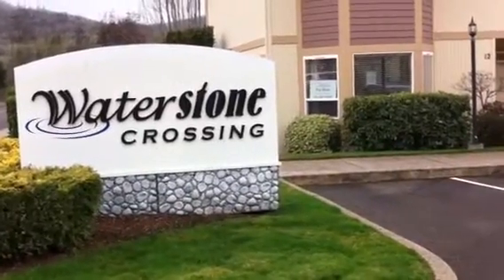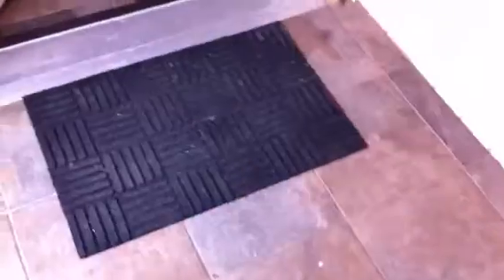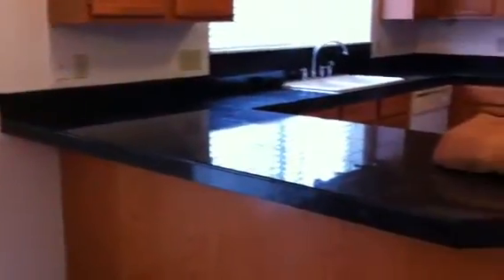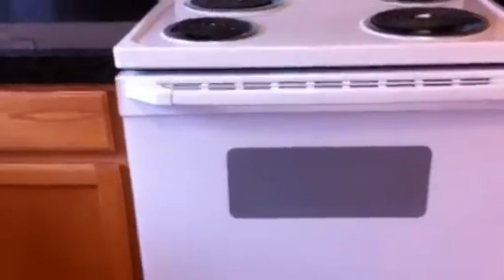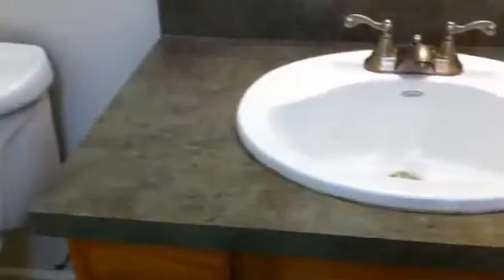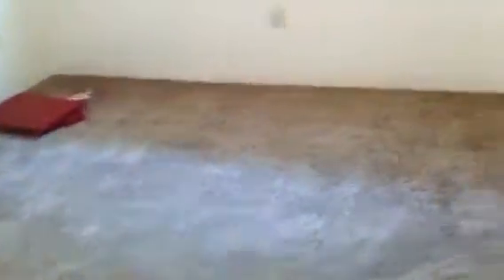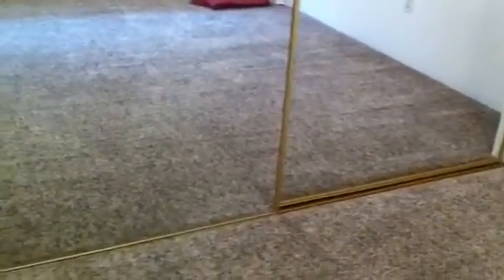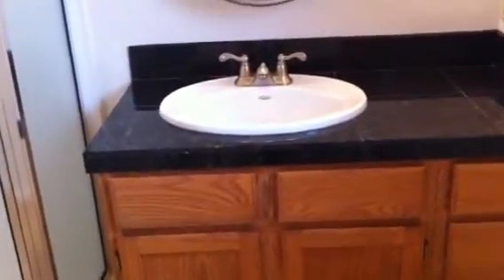172 Rifle Range Rd Roseburg Oregon Townhome For Rent by PioneerPM.com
1445 Willamette St Suite 7, Eugene, OR 97401

722 SE Cass Ave Roseburg, OR 97470

Beautiful Three bedroom two and half bath Townhouse for rent in Roseburg Oregon.  This home is professionally managed by Pioneer Management. open floor plan, gas fireplace, granite counter tops in the kitchen and master bedroom, carpet and tile flooring, mirrored closet doors, gas central heating and a/c, private fenced backyard, landscaping/yard maintenance is taken care of by the homeowner's assoc. Sorry no pets will be considered on this property

Utilities paid: Garbage, Sewer, water for landscaping only

1445 Willamette St Suite 7, Eugene, OR 97401

722 SE Cass Ave Roseburg, OR 97470